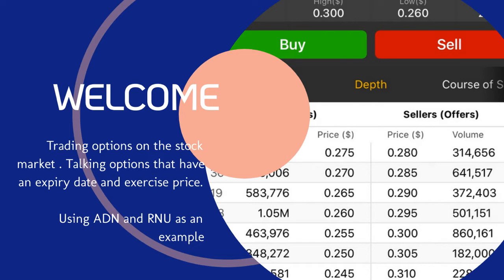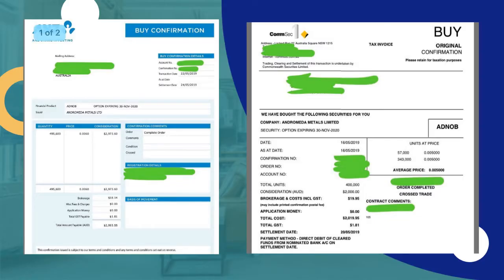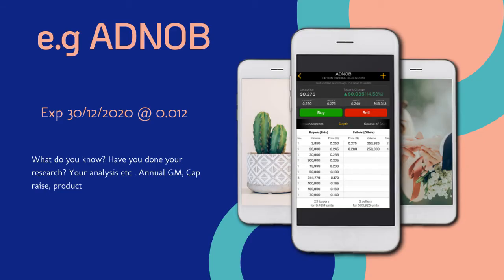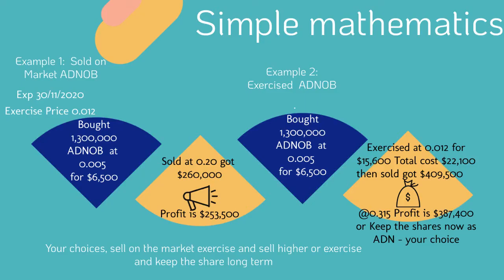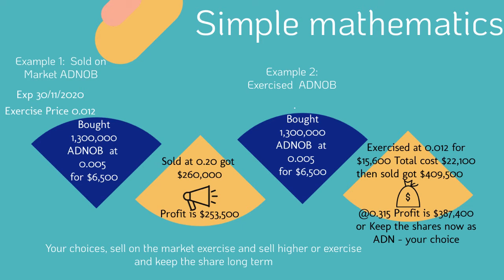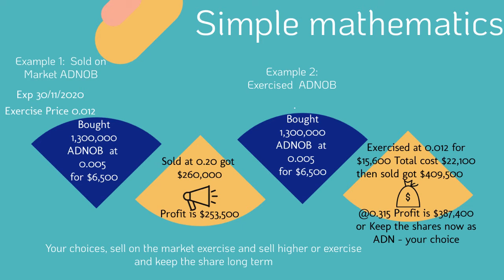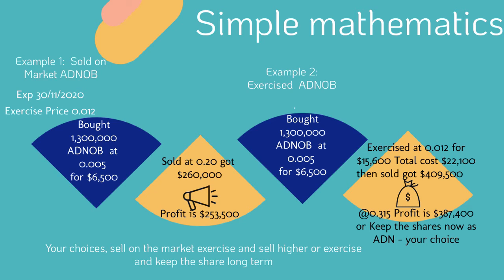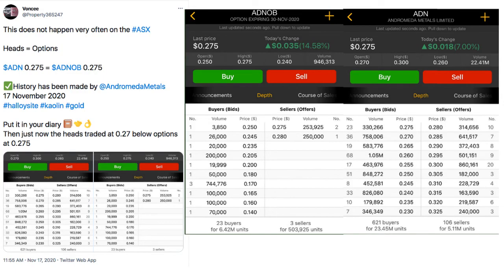Trading stock options - 4 Basic things you need to know when trading stock options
How to trade stock options for beginners  Video just explains basic stock options trading and calculations. I have used examples that you can apply to keep things simple on the stock exchange in Australia that I am familiar with. If you not sure don't do it . Do your own research all the time. 400000 + 495000 = 895000 NOT what I said .. Was talking and thinking ...
ADNOB for ADN and RNU used as an example.